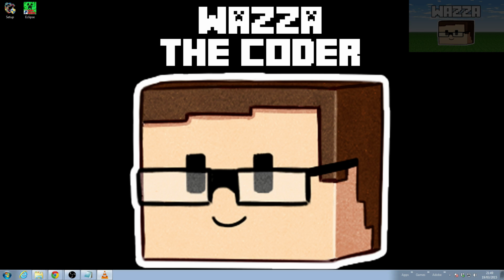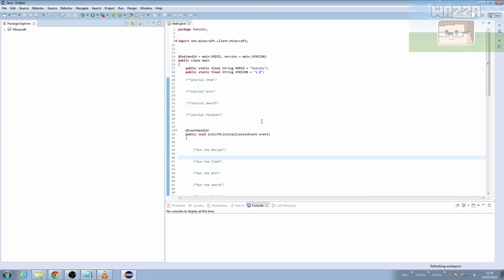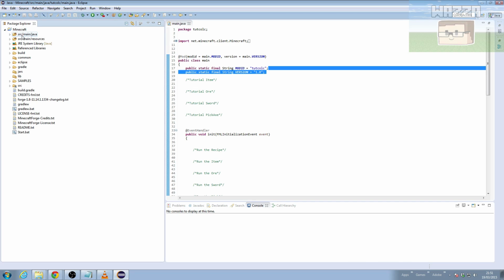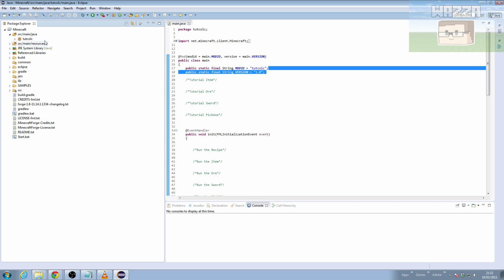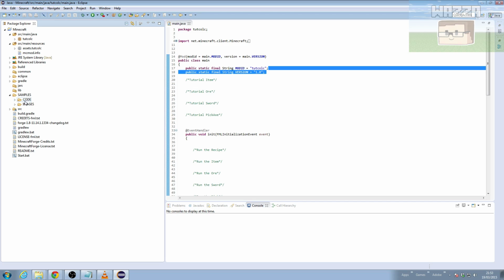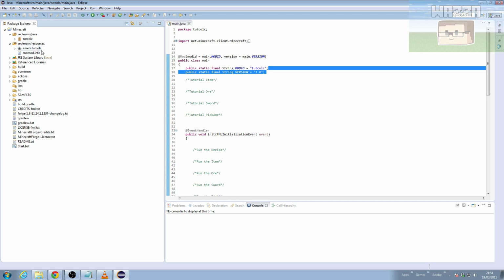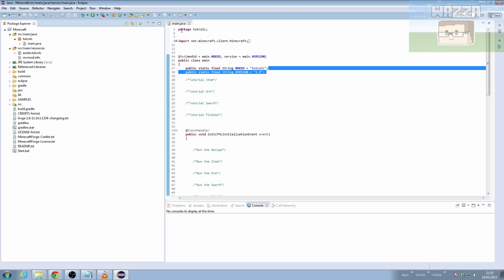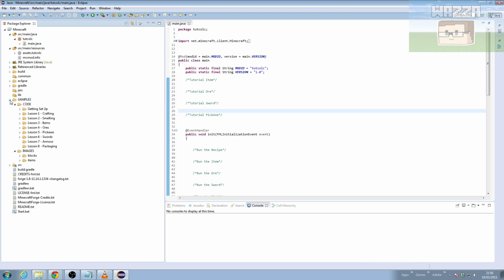Lesson Getting Started